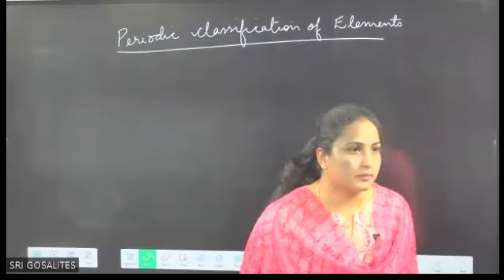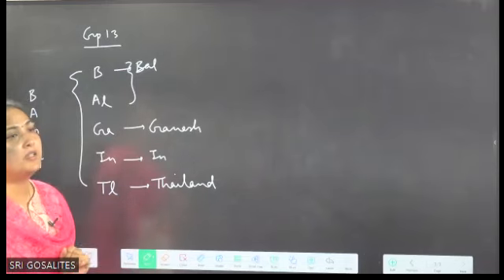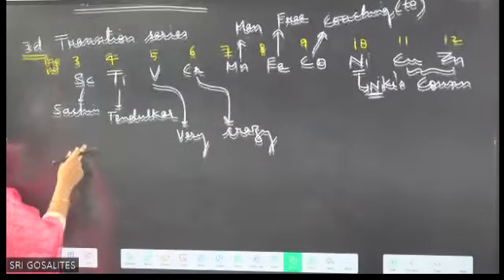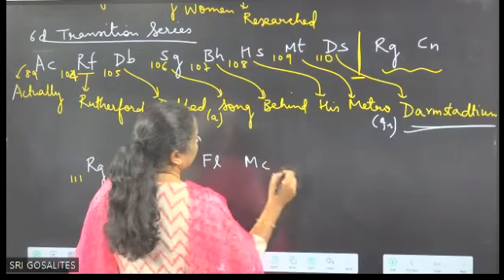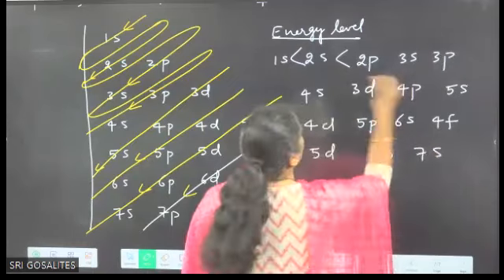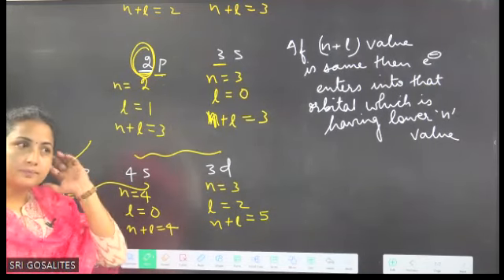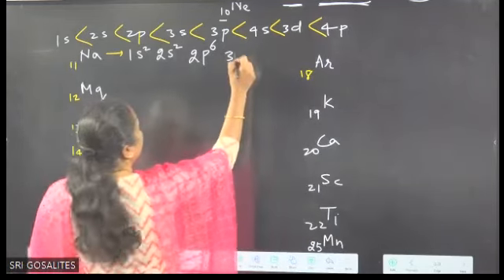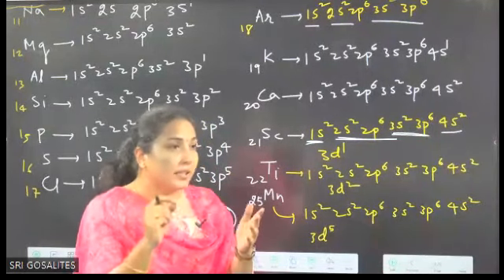Sri Gosalites| GIFT Chemistry (Class 1) | JEE\NEET foundation | Divya Mam